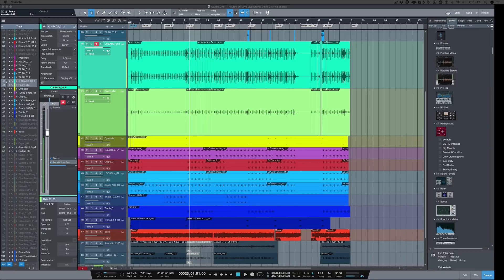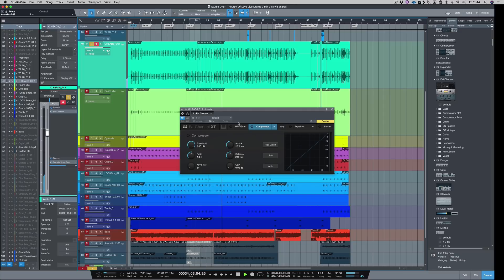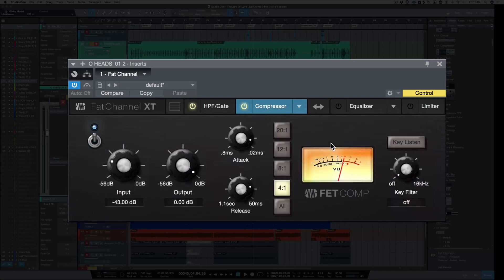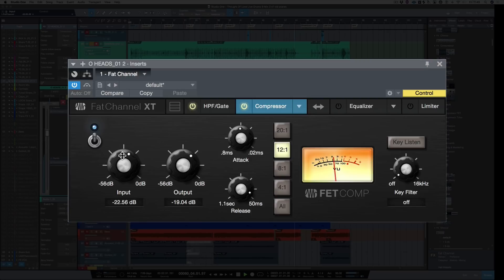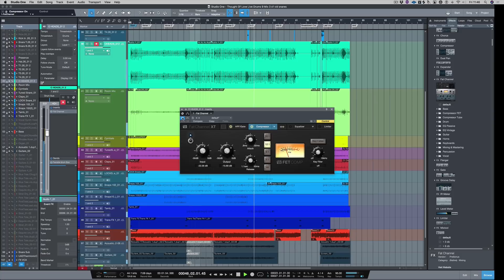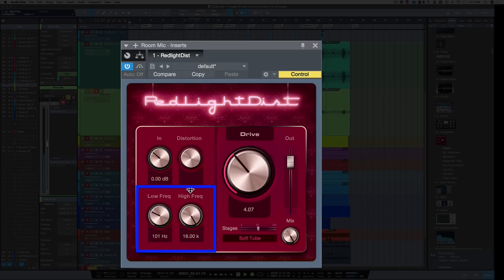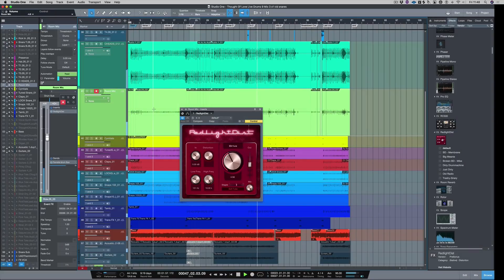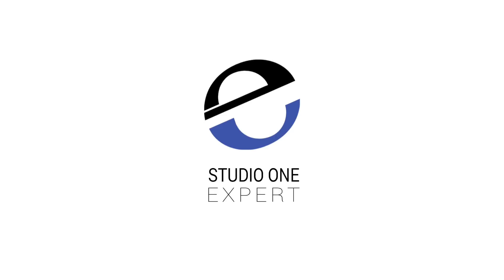Mixing Drums In Studio One Using The PreSonus Plugins - Overheads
Producer Paul Drew shows just how powerful and useful the plug-ins that come free with Studio One are by mixing a drum kit with them.

In this tutorial he mixes the overheads using just the plugins supplied with PreSonus Studio One.